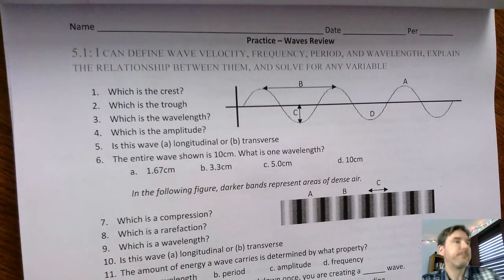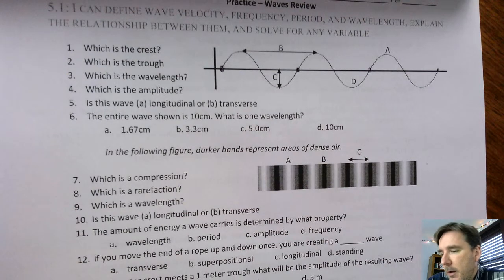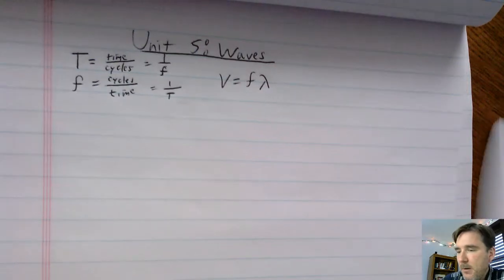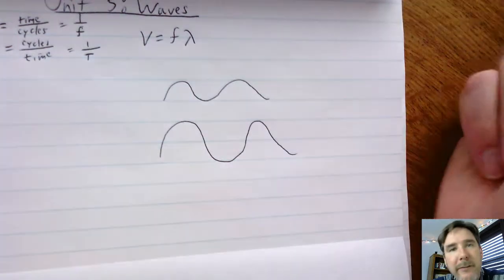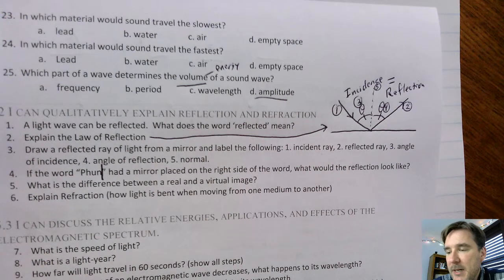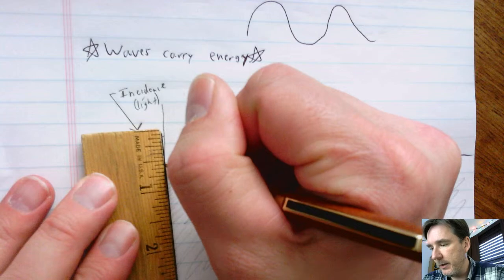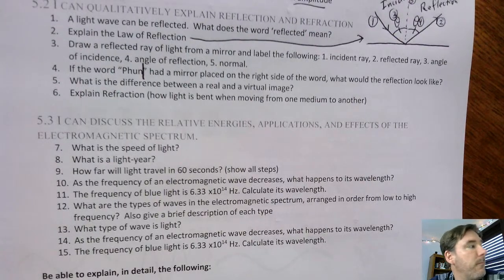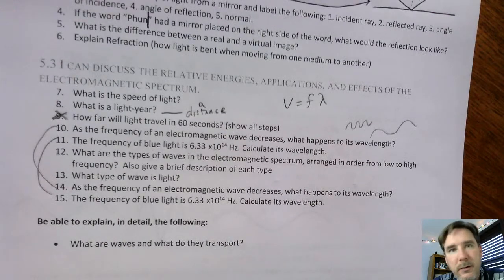Physics Unit 5 (Waves) Livestream Review